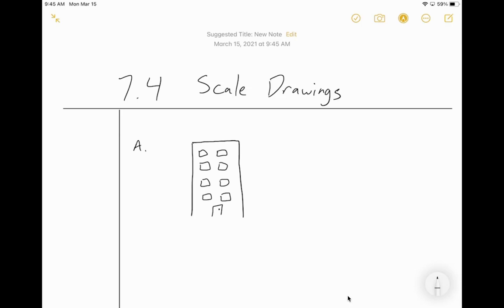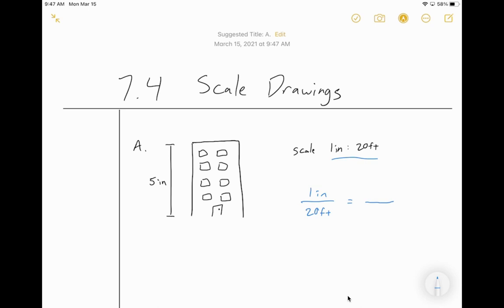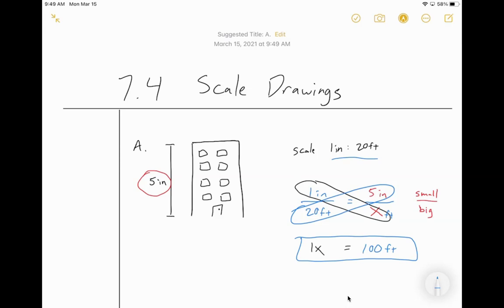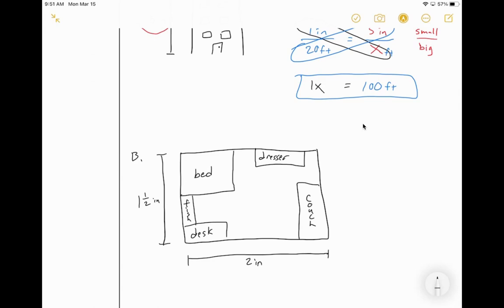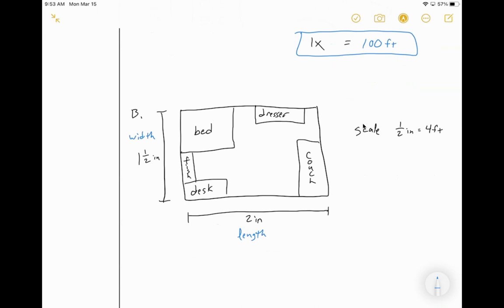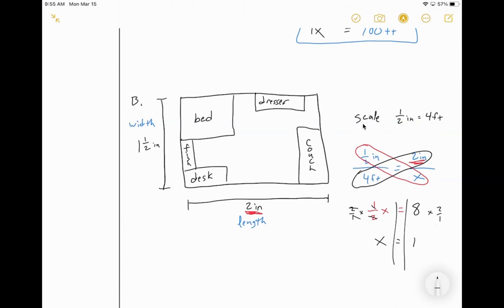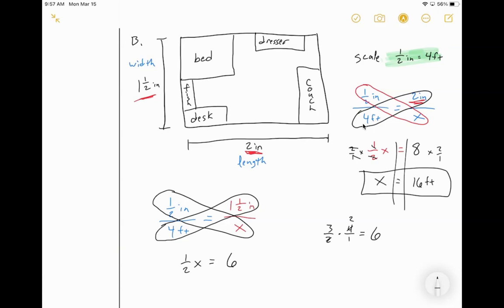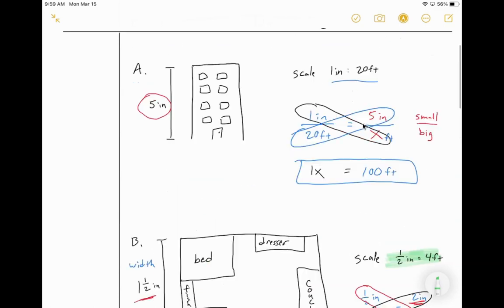7.4 Scale Drawings